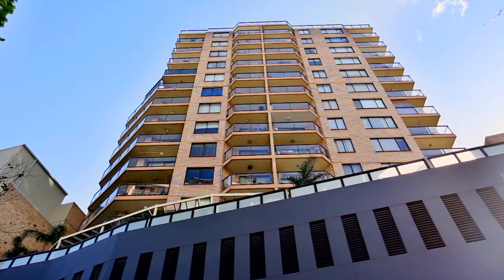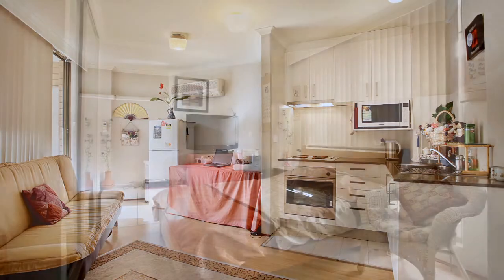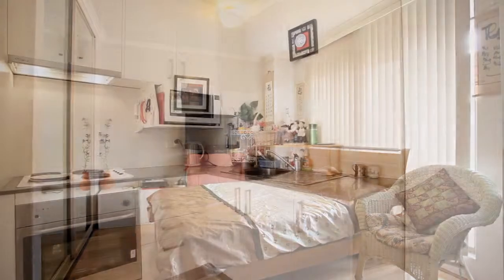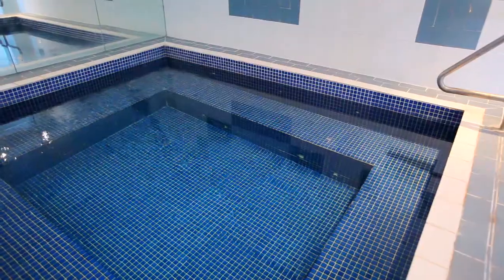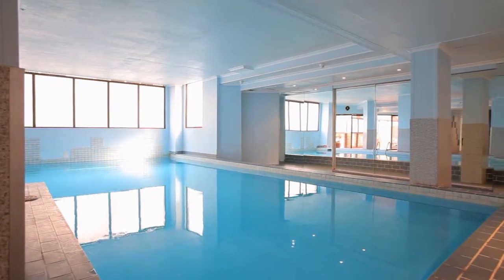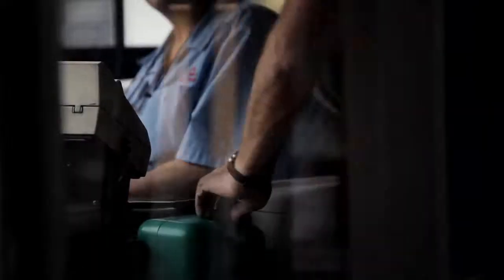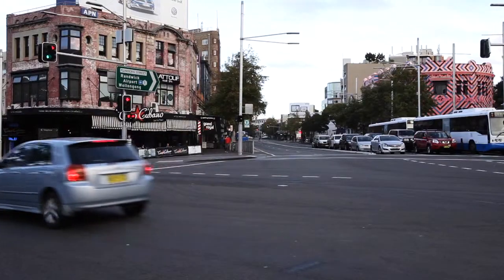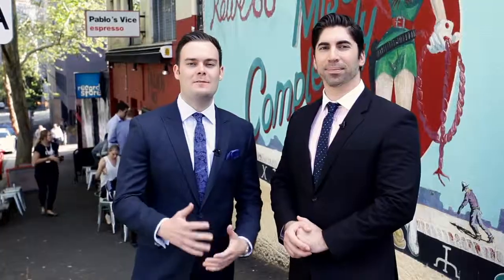Ray White Surry Hills / Goulburn Street, 36/220, Surry Hills